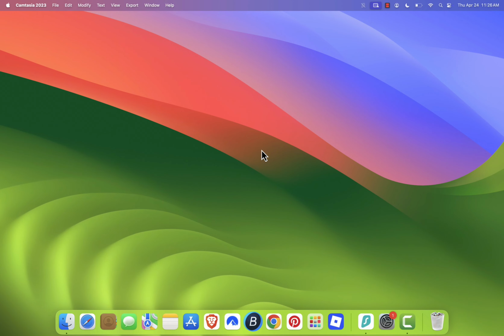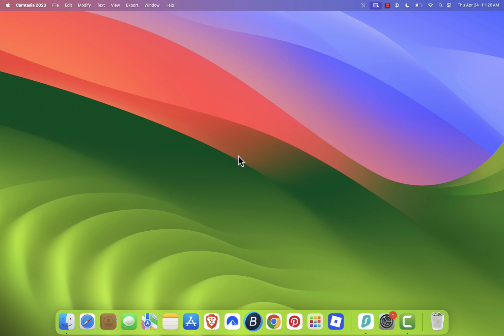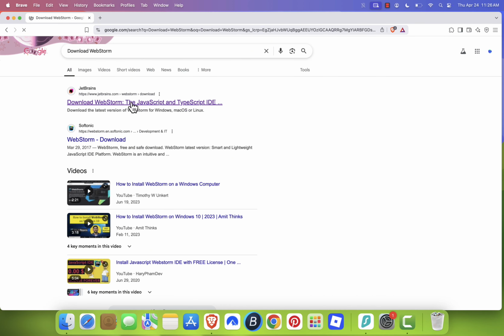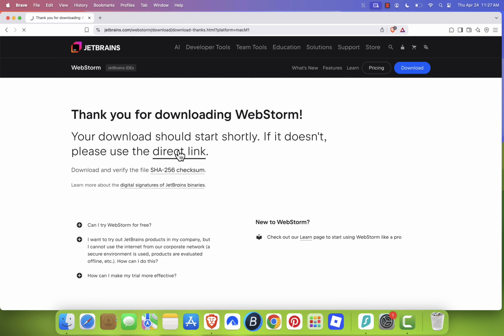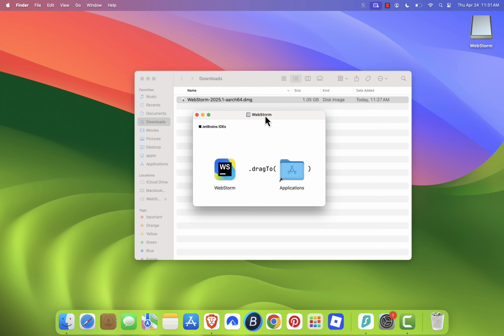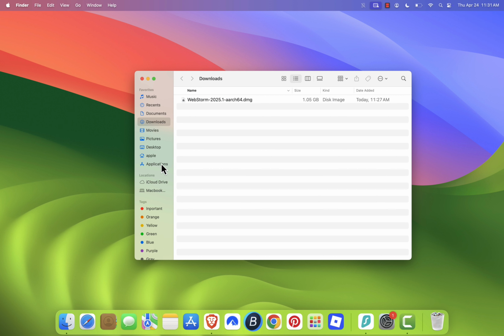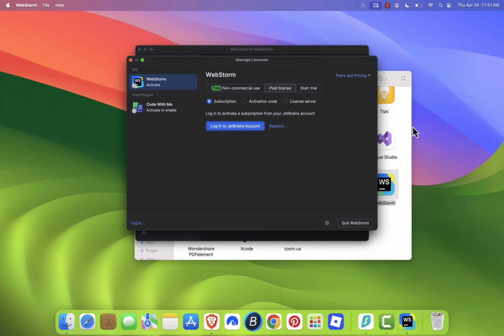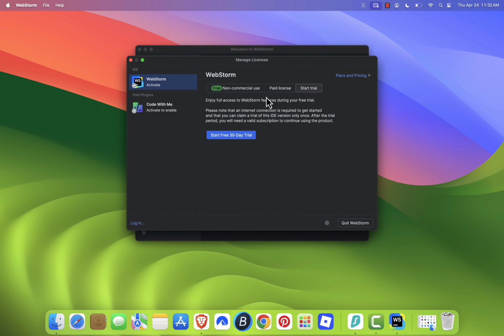How To Install WebStorm on Mac ( M1, M2, M3, M4 )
Download WebStorm